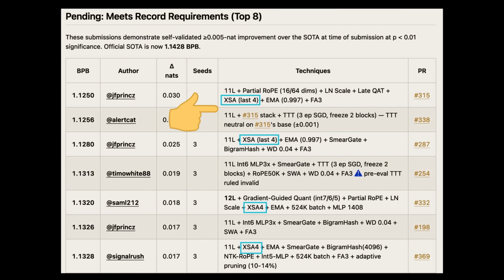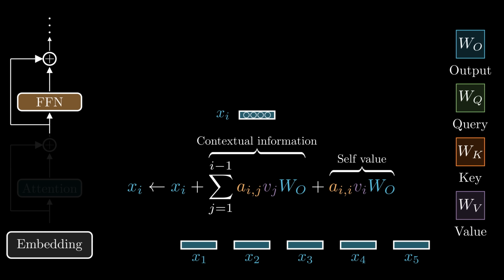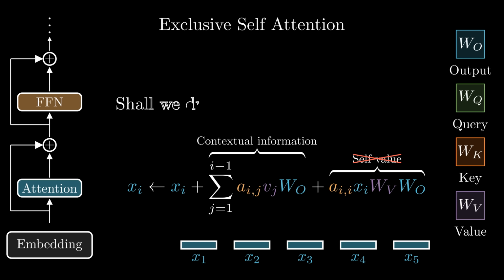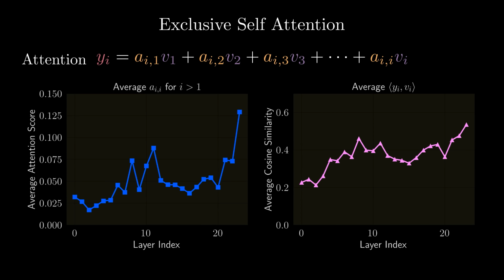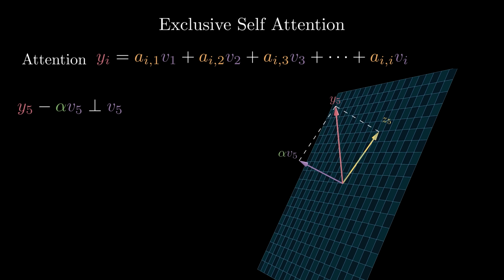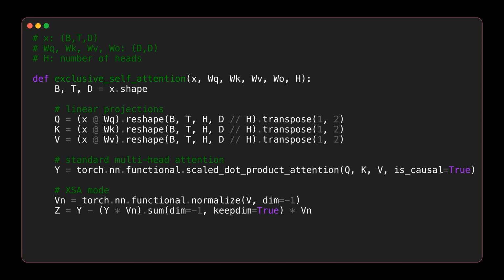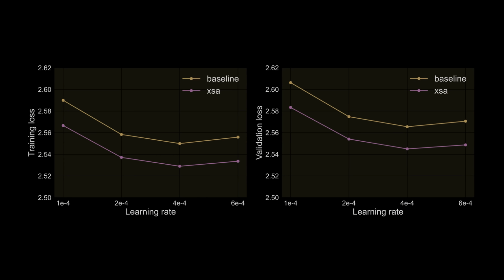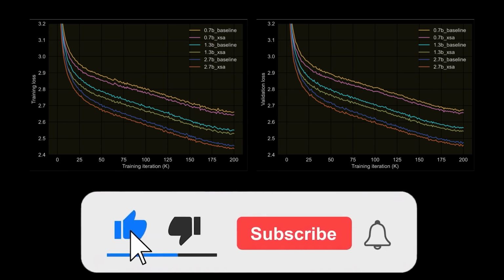We’ve Been Doing Attention Wrong (2-Line Fix)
Exclusive Self Attention (XSA) proposes a simple yet effective fit to the standard attention mechanism. With only 2 lines of code, XSA improves the overall performance without incurring significant compute and memory costs.

00:00 Introduction
00:18 Attention layer
01:46 Feedforward network
03:05 Why can't we just ignore the self-value vector?
04:41 Attention similarity bias
05:38 Visualization of orthogonalization
07:50 Implementation of XSA
09:09 Performance
10:25 Robustness to hyperparameters
11:52 Summary